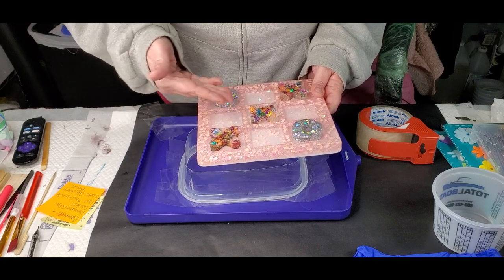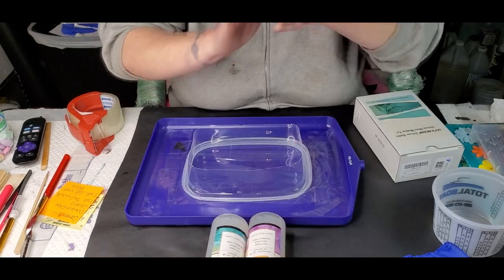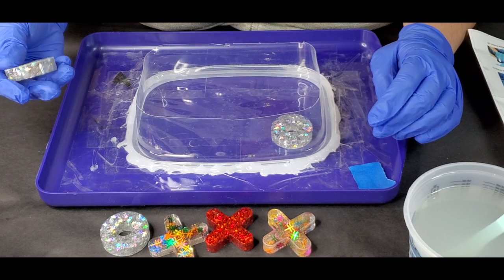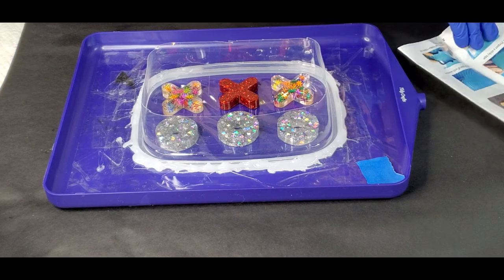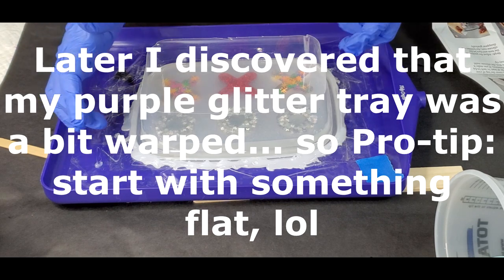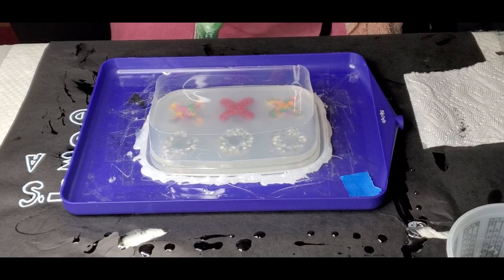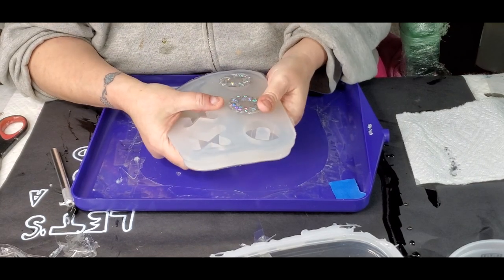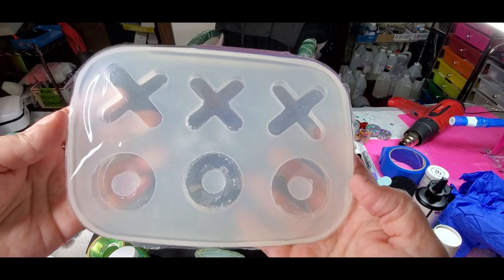# 21-19 MAKING MY OWN X & O MOLD FOR TIC TAC TOE BOARD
FIRST TIME MAKING MY OWN SILICONE MOLD... THIS WILL MAKE MY TIC TAC TOE BOARD LESS OF A PAIN IN THE BUTT- HOPE YOU ENJOY

Alcohol ink, & epoxy/glitter tumblers. If this sounds interesting to you,

THIS HELPS ALOT TO BUY SOME SUPPLIES TO DO MY VIDEOS

Colors used today: Just keeping it clear today!!!

Other Materials used today: cheap little plastic container, packing tape, hot glue gun

HELPS MY CHANNEL OUT AT NO EXTRA COST TO YOU (another FREE way to help my channel out)